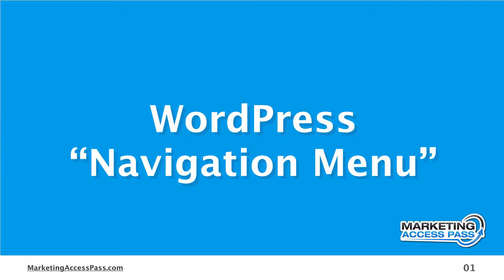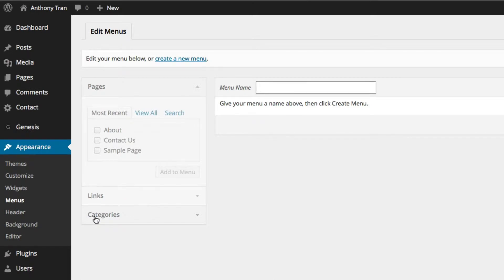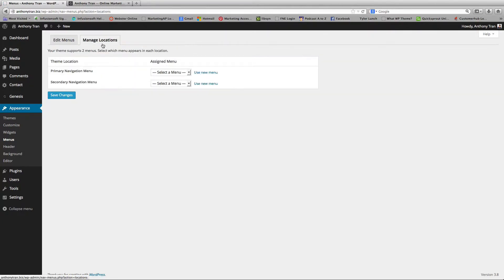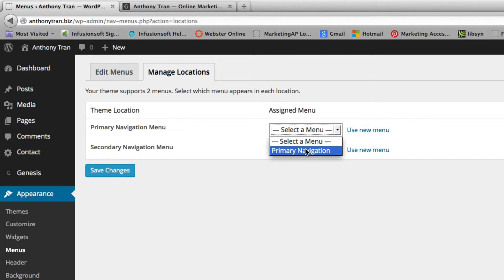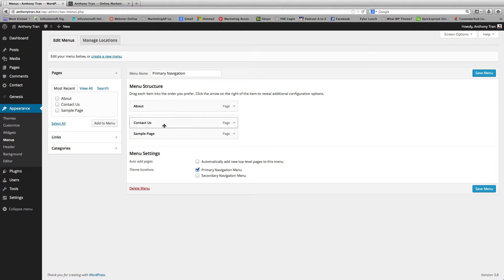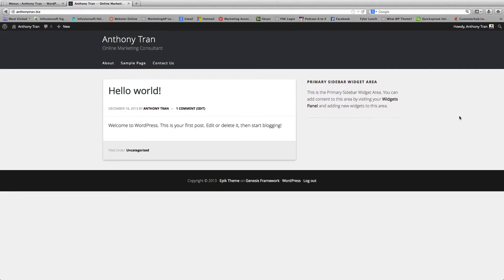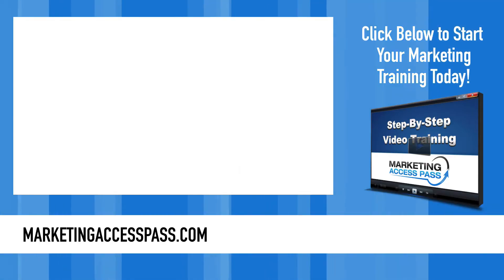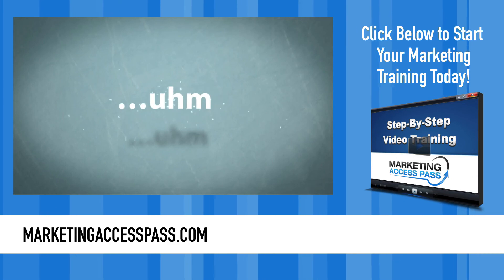How to Setup a Navigation Menu in WordPress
In this video I'm going to show you how to setup a navigation menu on top of your Wordpress blog website.